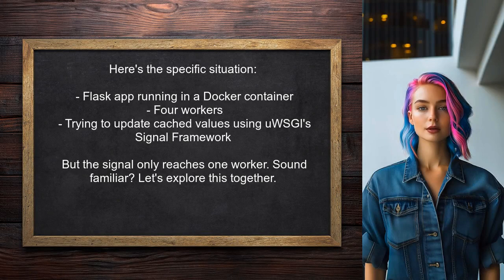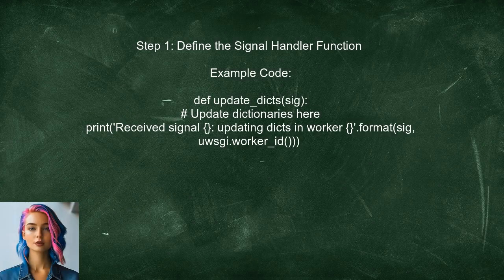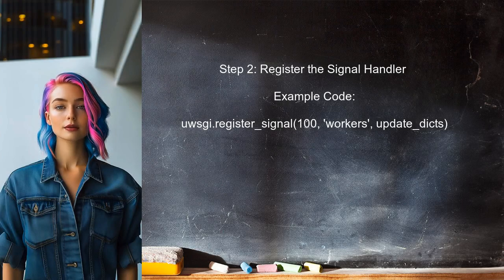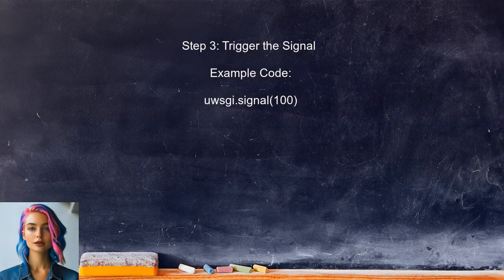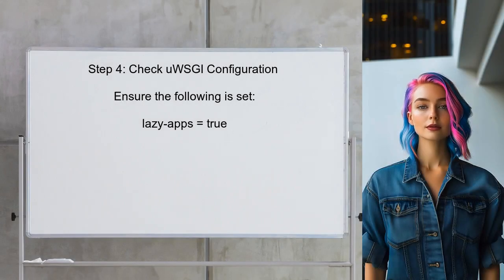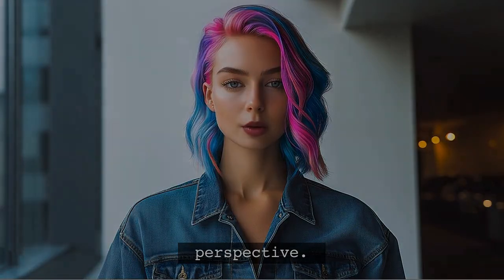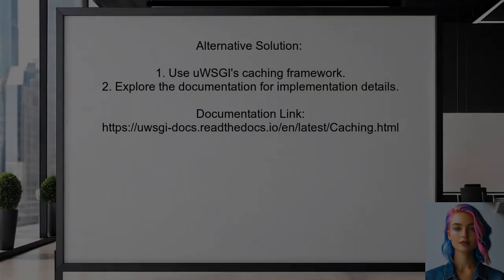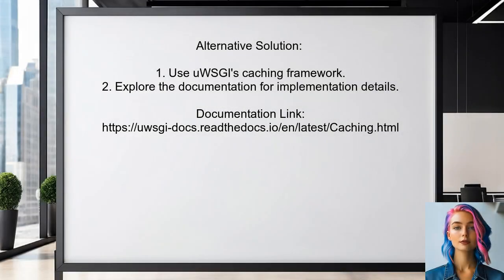uWSGI Signal Framework: Sending Signals to All Workers Efficiently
In this video, we delve into the uWSGI Signal Framework, a powerful tool for managing communication between your application and its worker processes. Learn how to efficiently send signals to all workers, enabling seamless coordination and enhanced performance in your web applications. Whether you're looking to optimize resource usage or implement real-time updates, this guide will equip you with the knowledge to leverage uWSGI's capabilities effectively.

Today's Topic: uWSGI Signal Framework: Sending Signals to All Workers Efficiently

Related to: uwsgi, signalframework, sendingsignals, allworkers, efficiently, uwsgisignals, workermanagement, pythonwebapplications, serveroptimization, asynchronousprocessing, performancetuning, webserversignals, applicationdeployment, scalablearchitecture, multi-threading, processmanagement, loadbalancing, real-timecommunication,